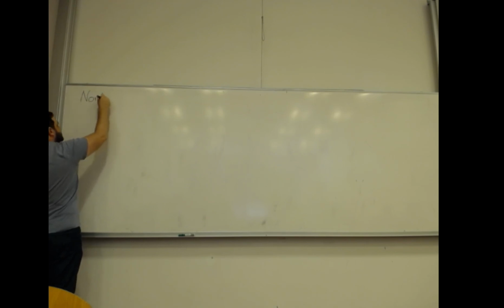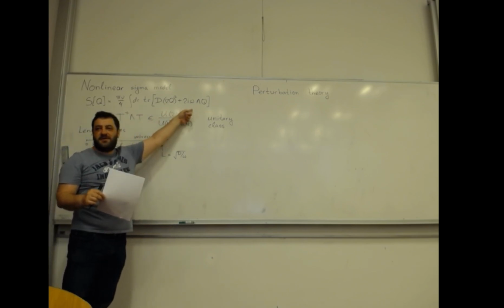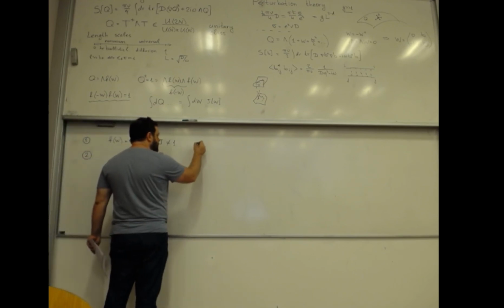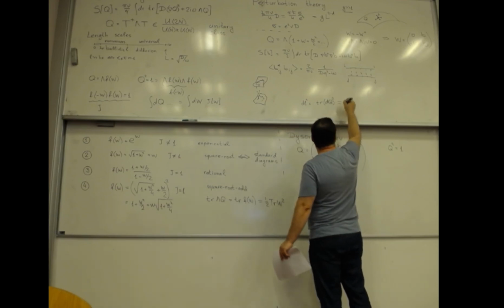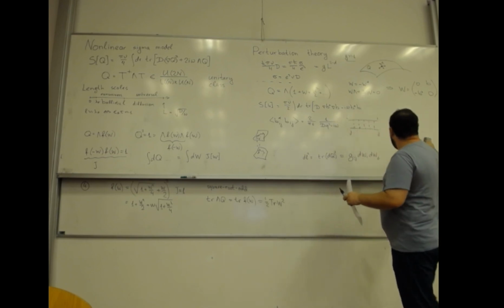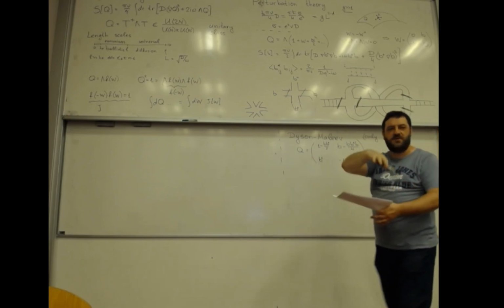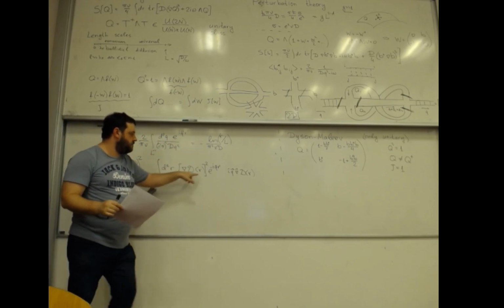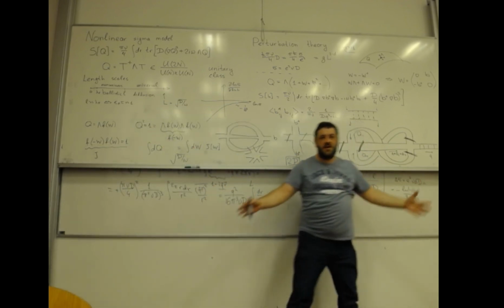Pavel Ostrovsky. Quantum transport and topology. Lecture 7.